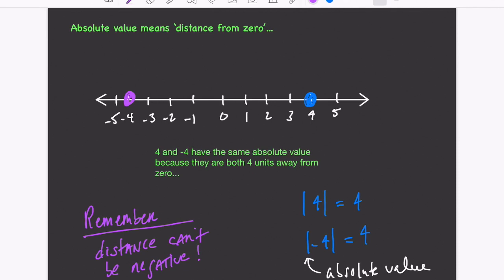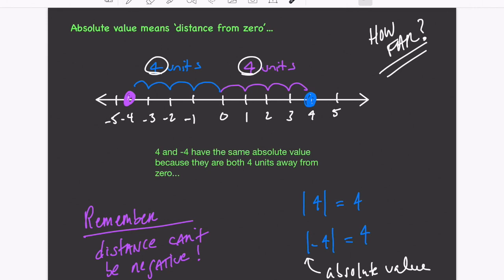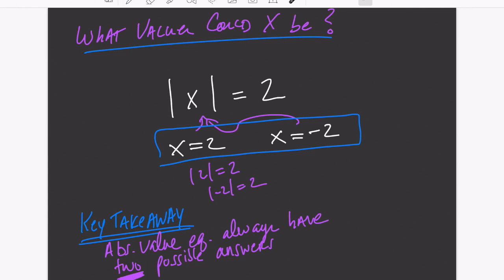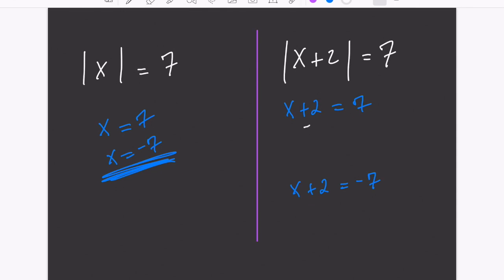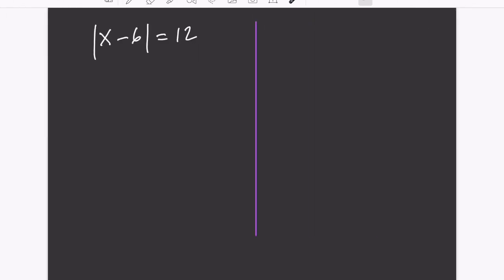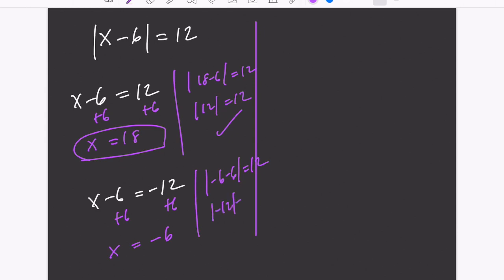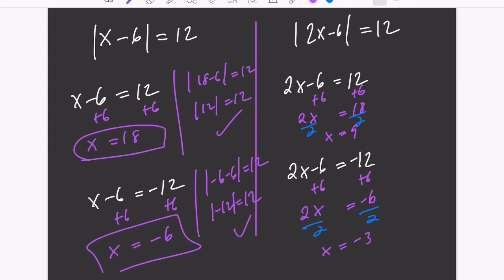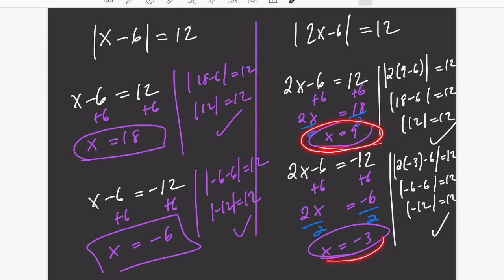Algebra A - Absolute Value Equations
This video is about Algebra A - Absolute Value Equations